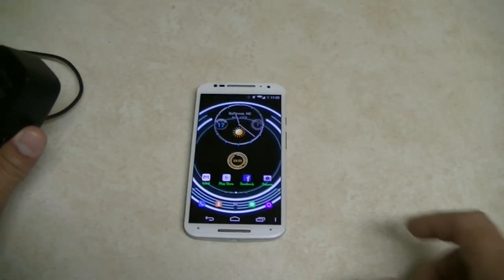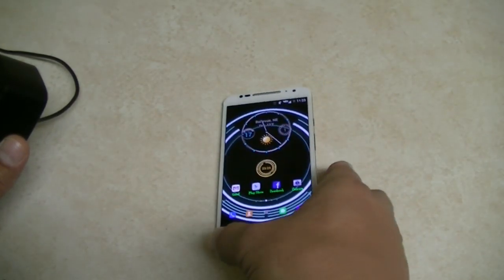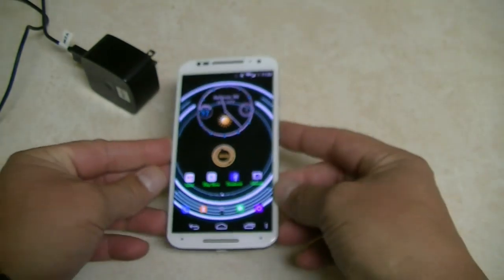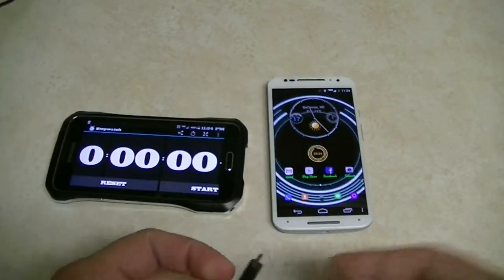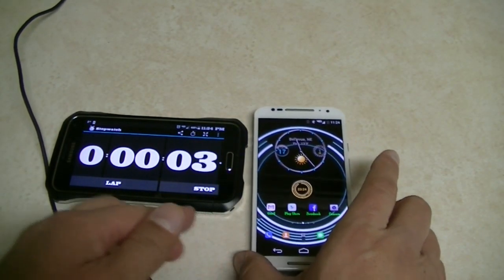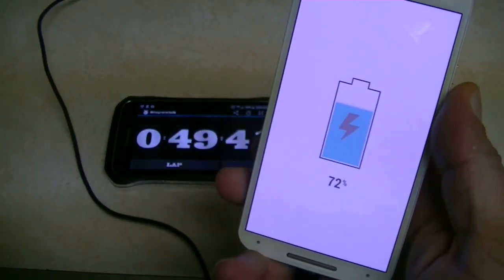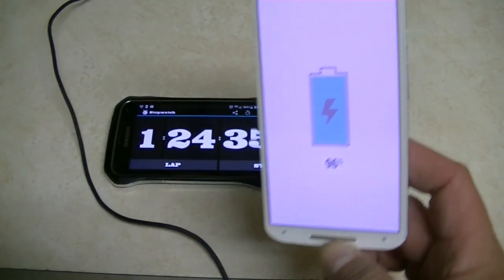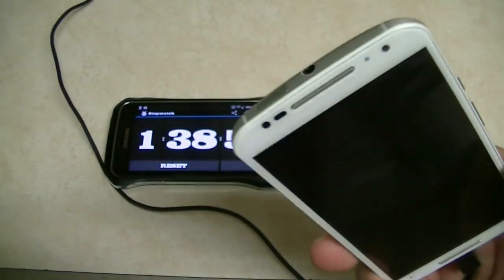Motorola Moto X 2014 - Charging Time Test with Turbo Charging supply